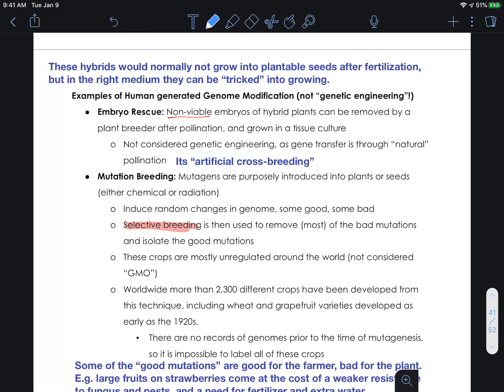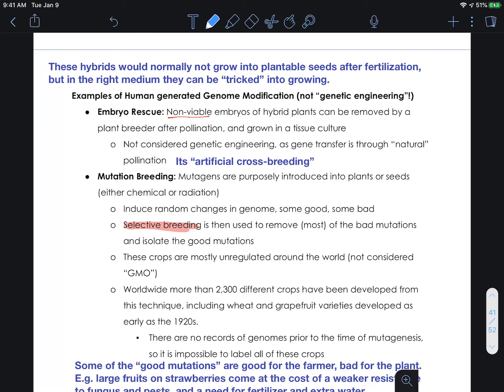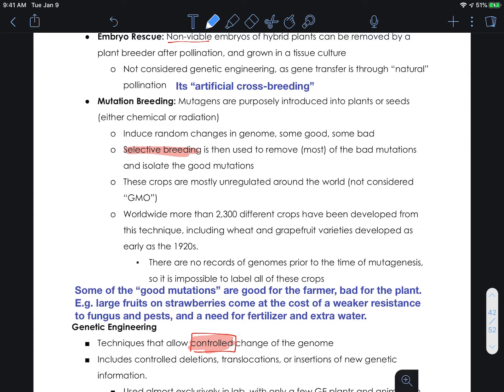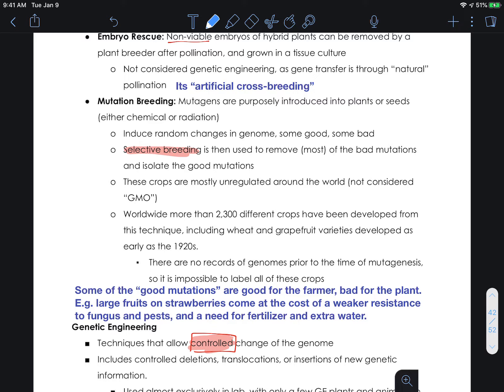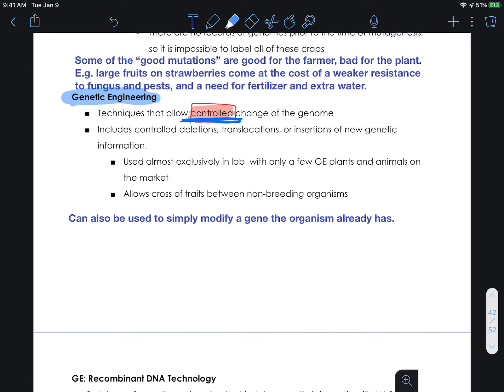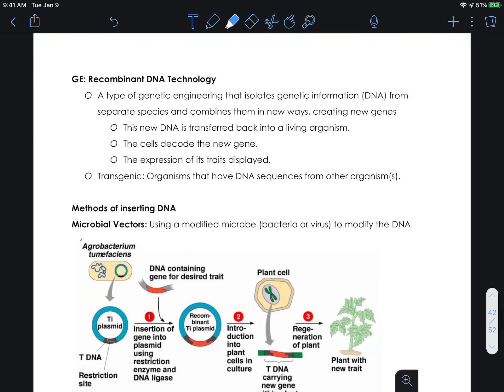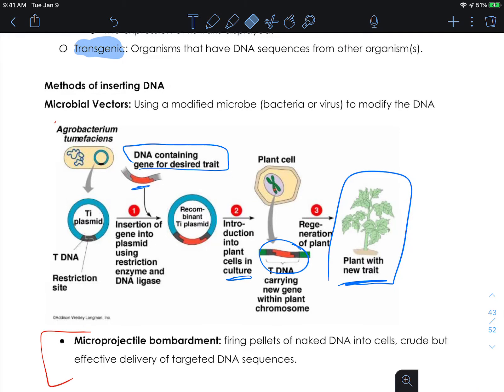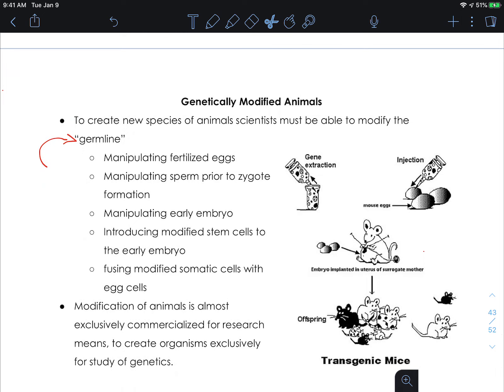Bio 40S - Unit 4 DNA - Lesson 12 - Laboratory Based Genetic Modification